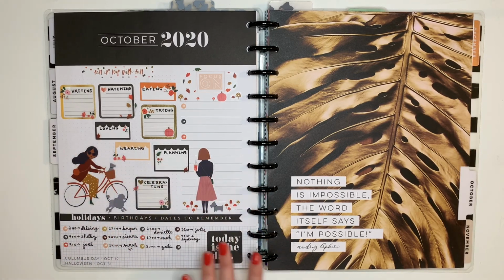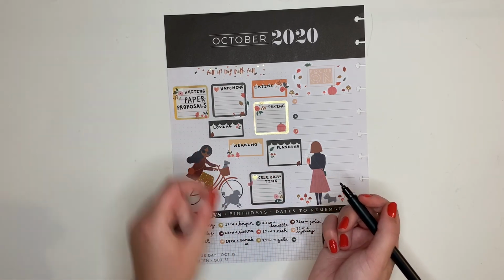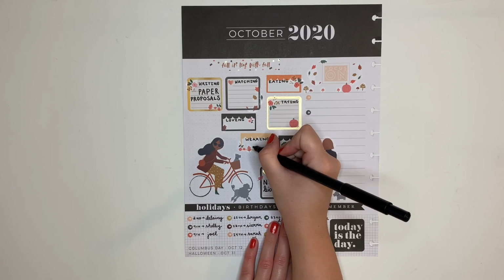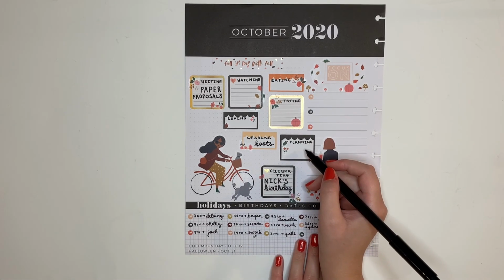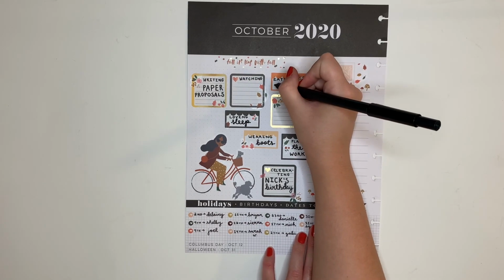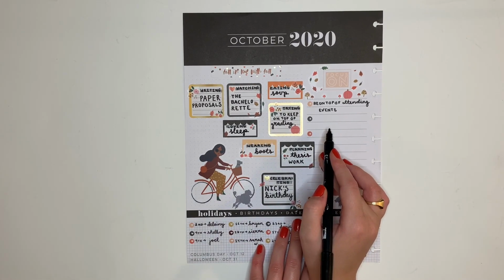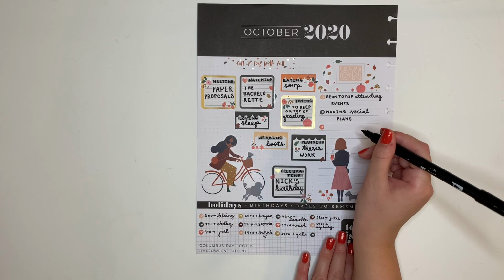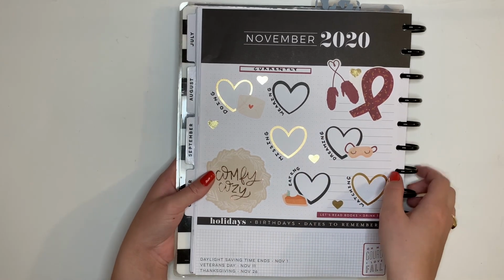PLAN WITH ME AFTER THE PEN // FALL SQUAD LIFE CURRENTLY PAGE // OCTOBER 2020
In this video, I’ll be filling out my October currently page in my big catch all Happy Planner. I decided to use the squad life book to make a woodsy, fall-inspired spread. The handwriting isn’t my favorite this time around, but I do love the sticker placement!